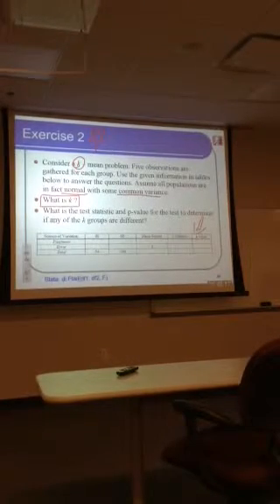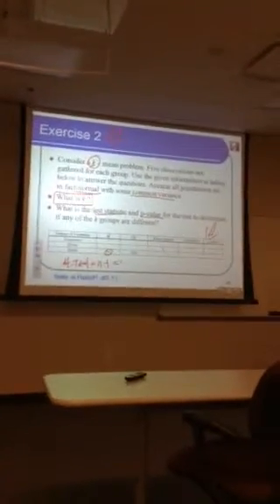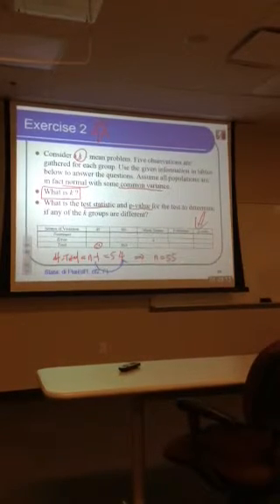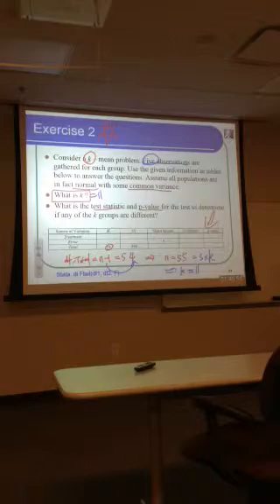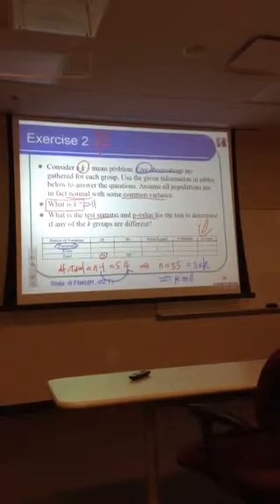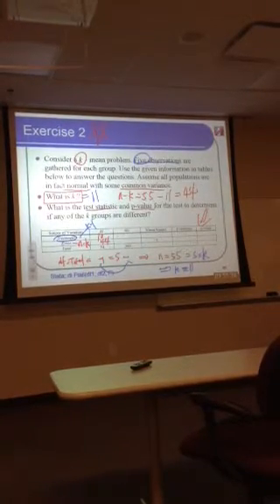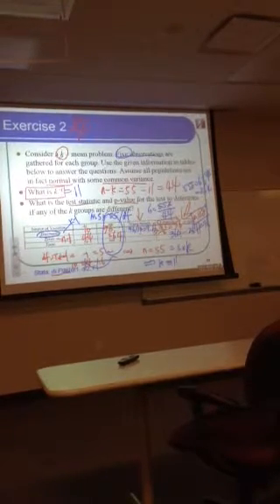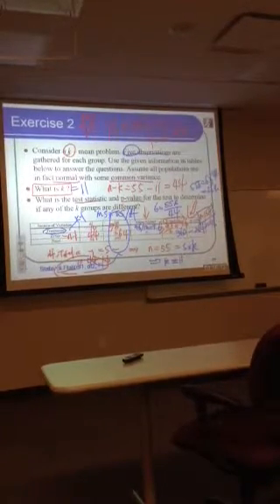Biostats uthealth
Short video